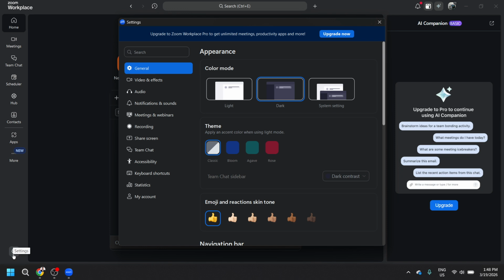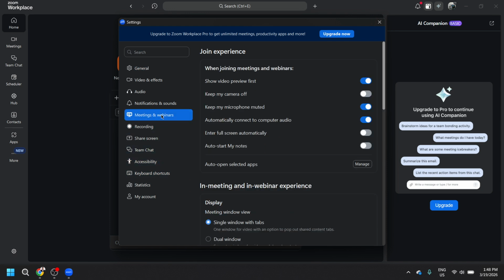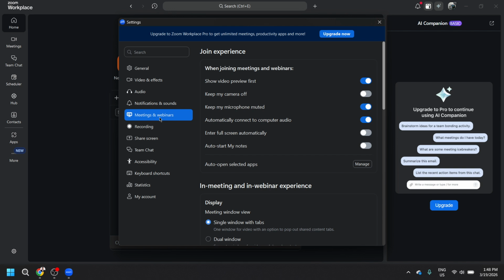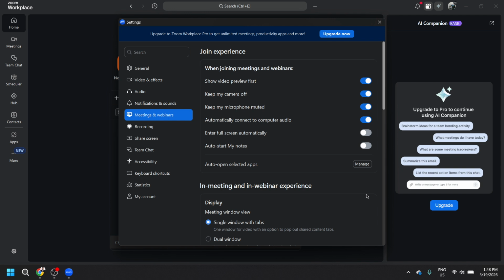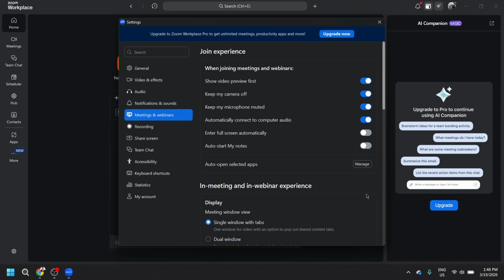How To Turn Off Your Camera Automatically When Entering A Zoom Meeting (Easy Guide)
In this video, we discuss how to turn off your camera automatically when entering a Zoom meeting to secure your visual privacy. A proper auto disable webcam setup is standard practice for corporate communication rules and video call safety. Dive into this Zoom tutorial for digital identity protection.